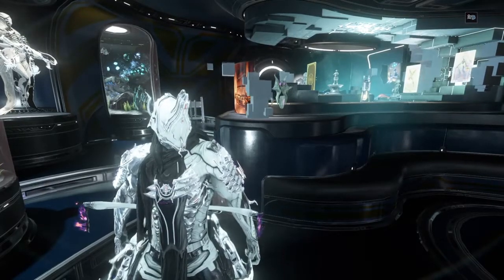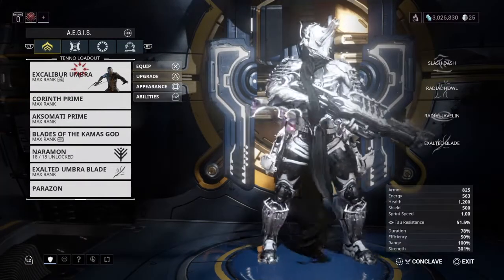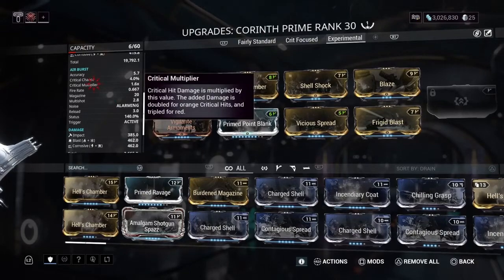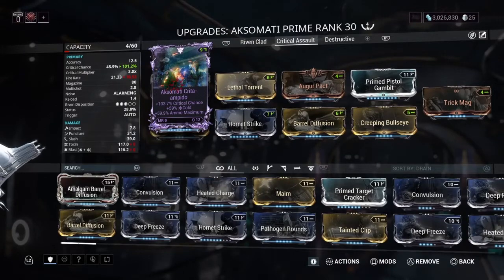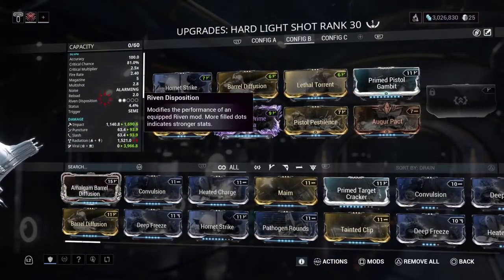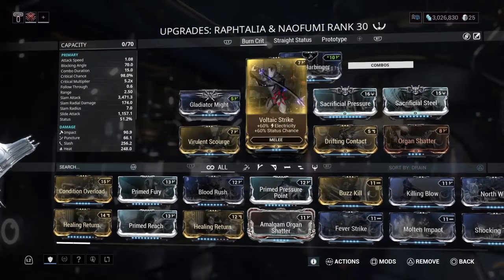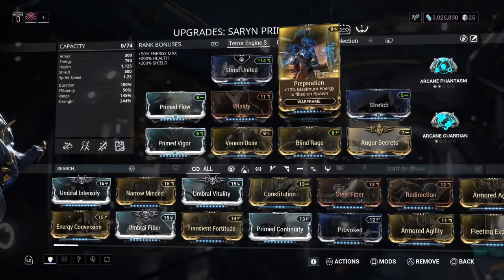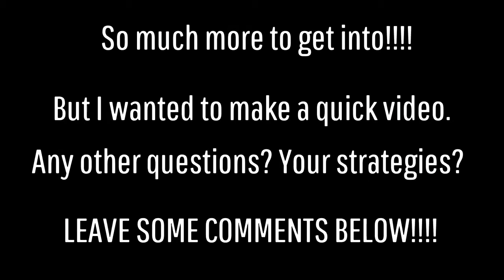Warframe - Steel Path Progress And Tips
Here you go, a helpful guide video covering Steel Path featuring my progress and some of the builds I used to achieve success.